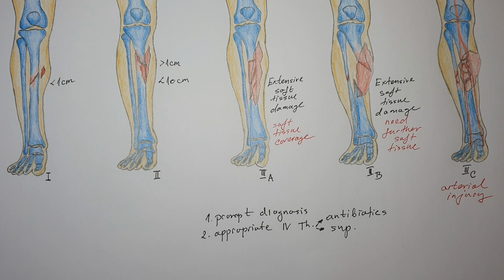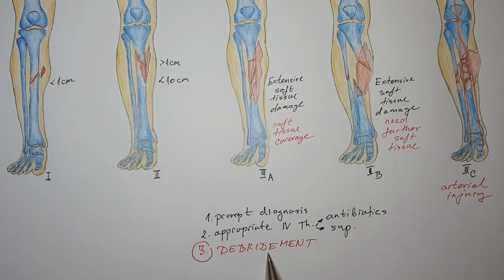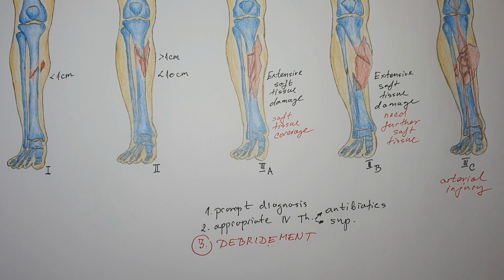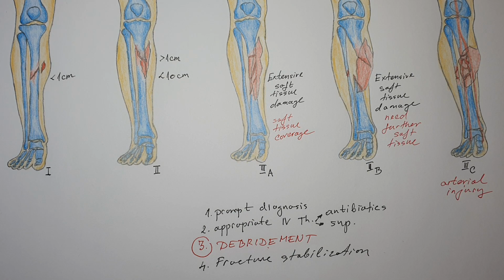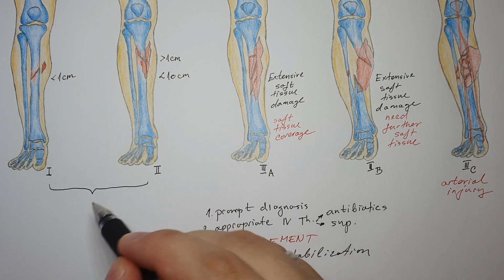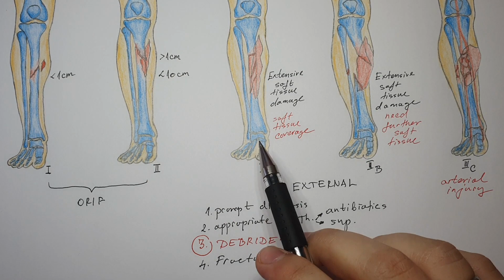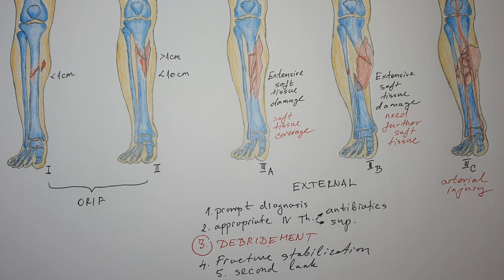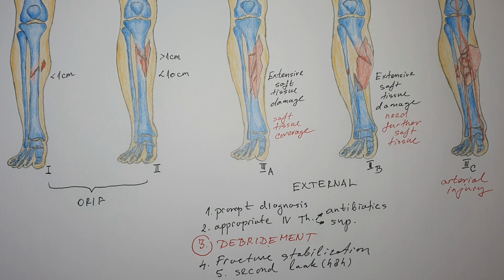Open fractures explained